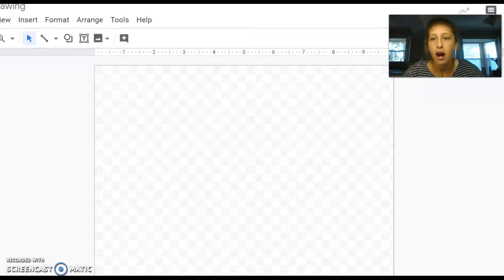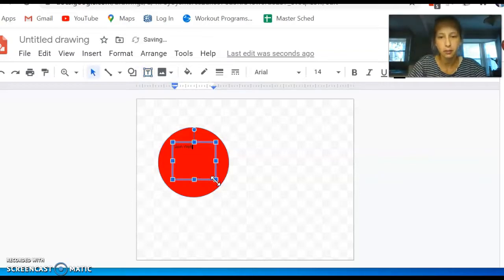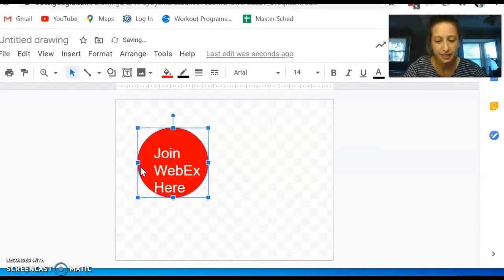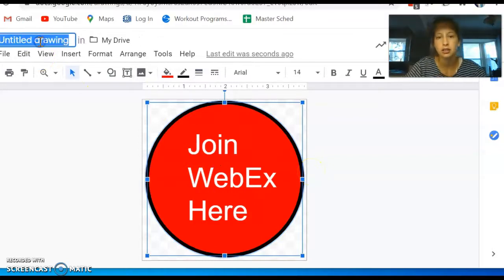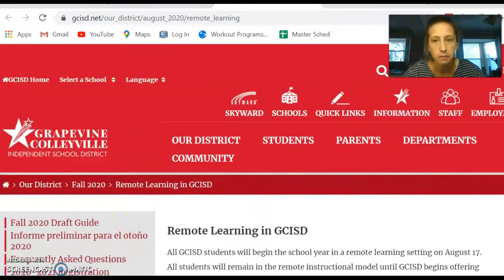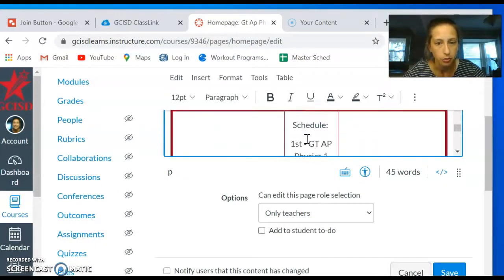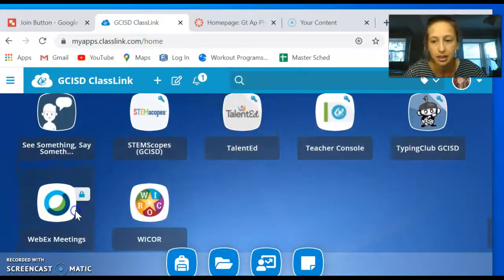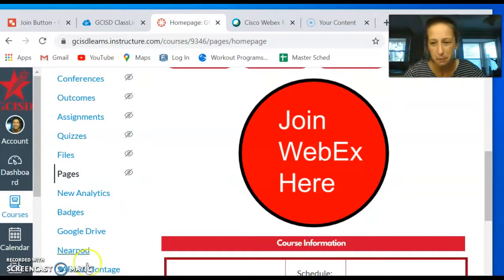Make a WebEx button for Canvas